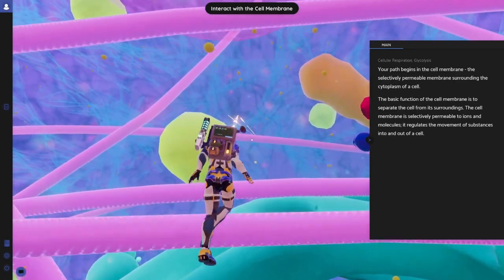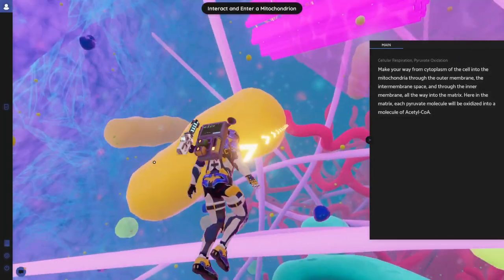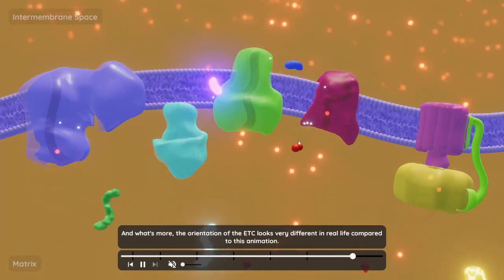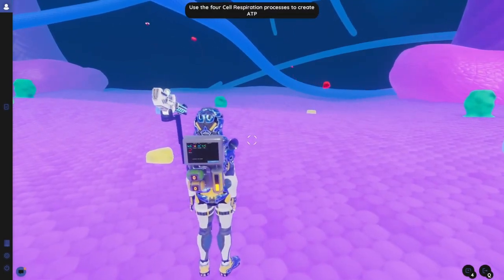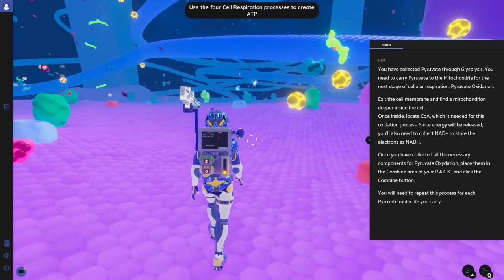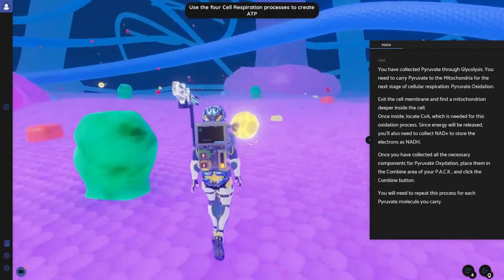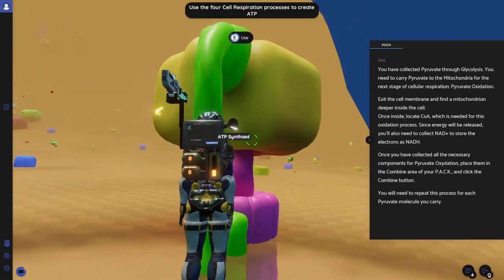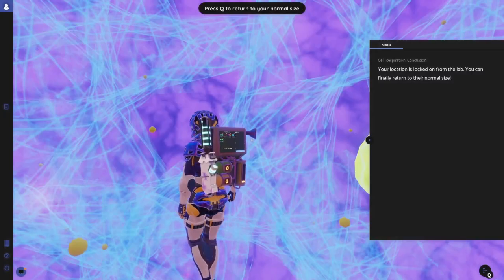Cellular Respiration Lab- BSC 2010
I thought I would upload this since I've seen so many people struggling with the lab (myself included). If you have any questions you can comment them below but hopefully this helps with the lab. Good luck guys :)